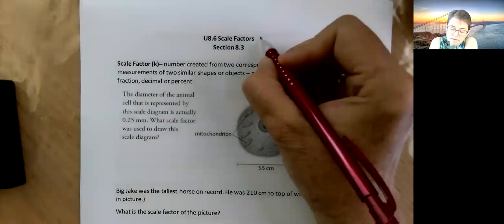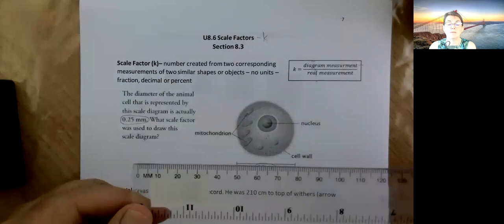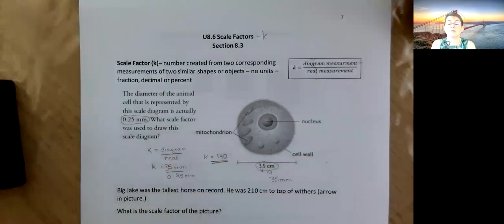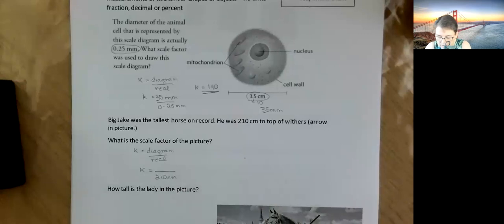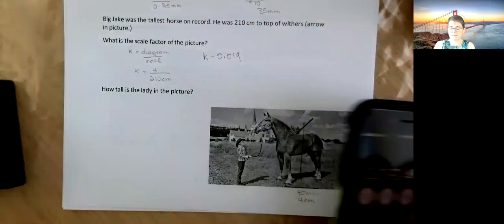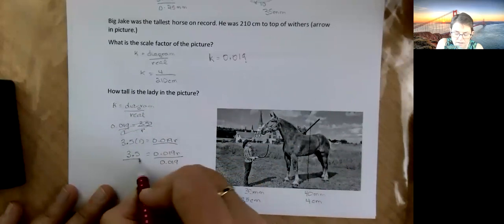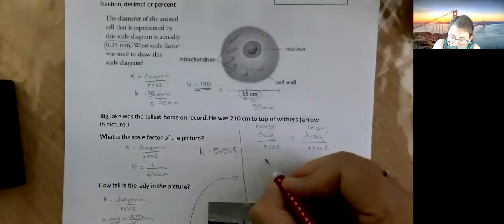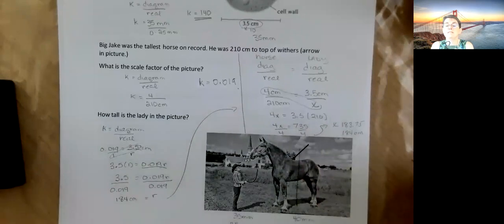U8 6 Scale Factors k